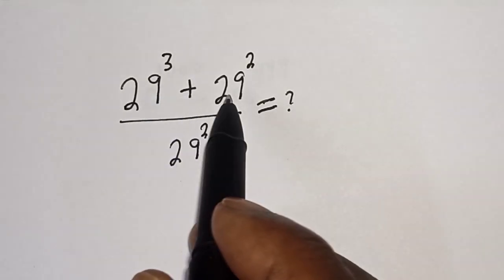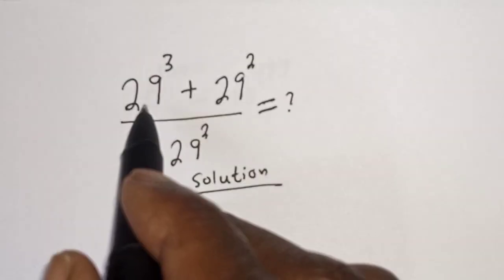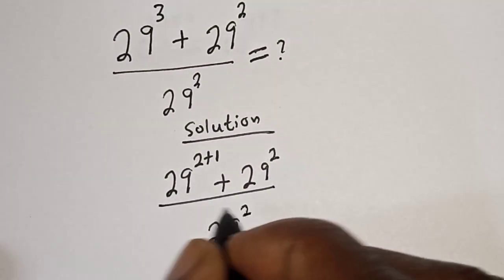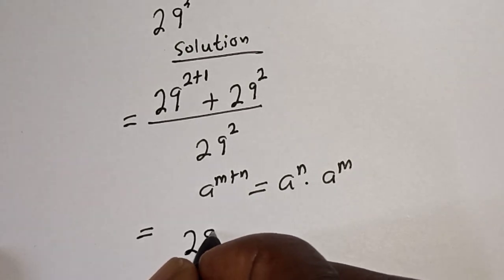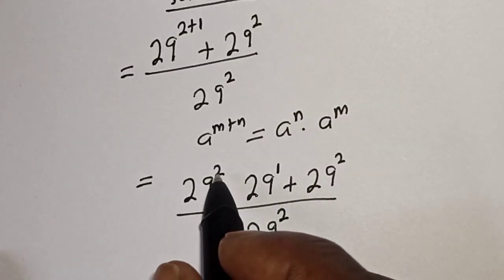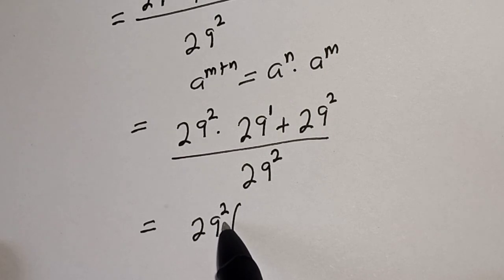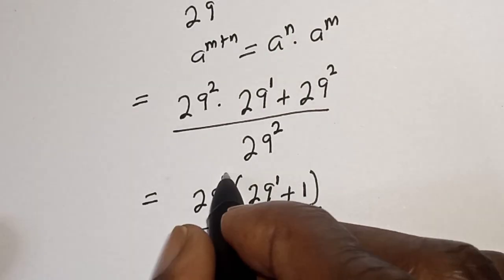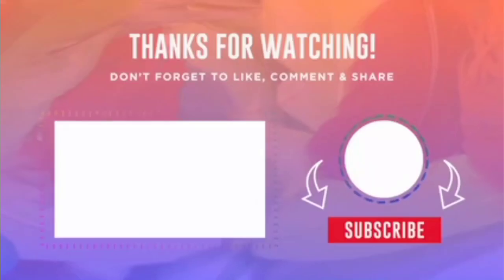A Nice Math Problem 29^3+29^2/29^2=? | Fast Method...